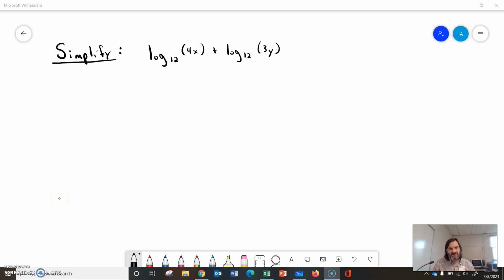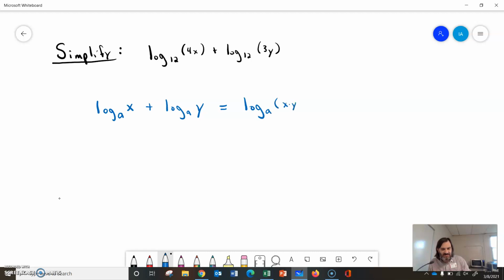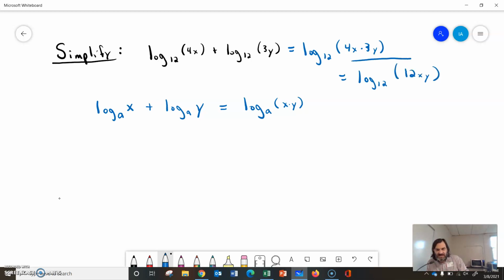properties of logs Question 1